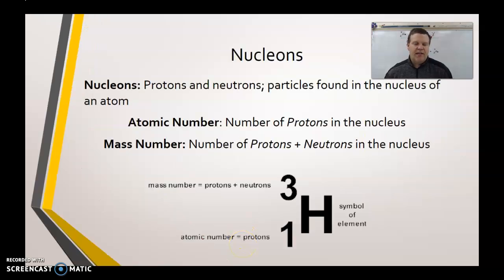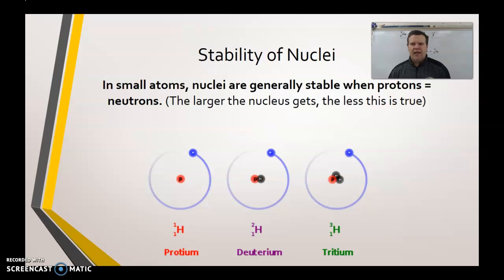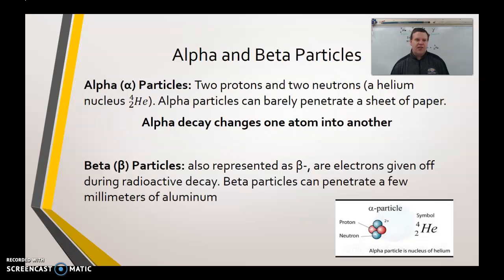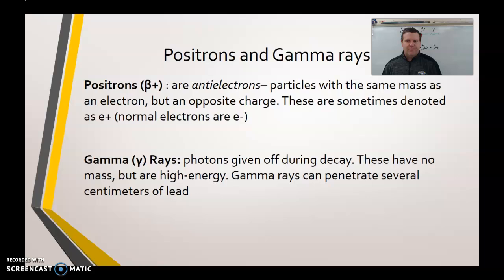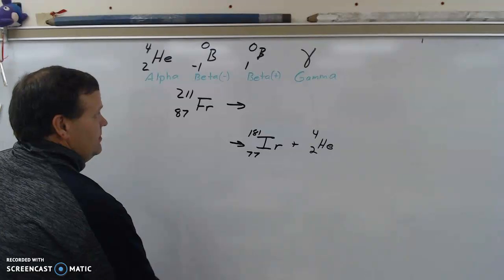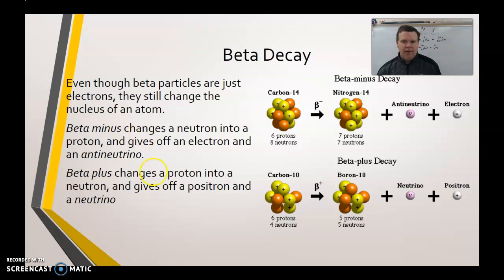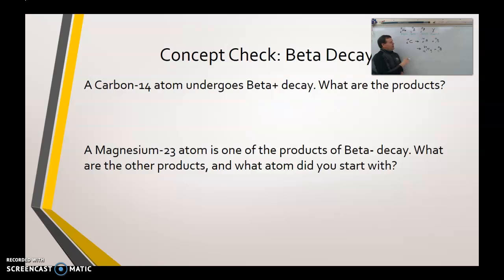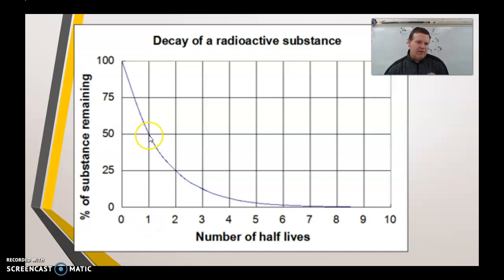Chapter 26 Part 1